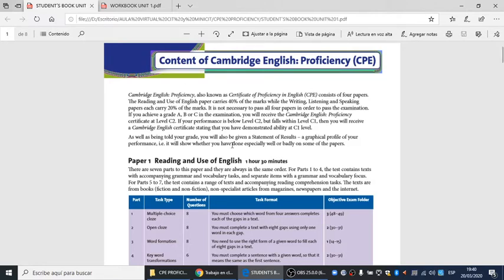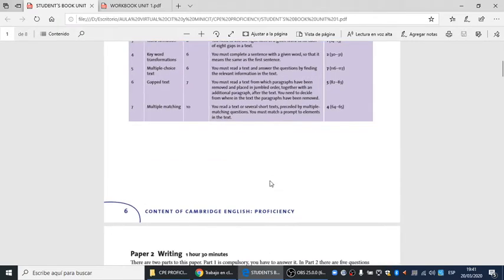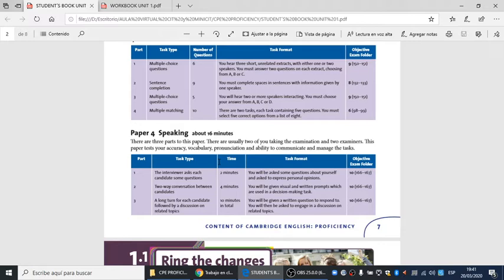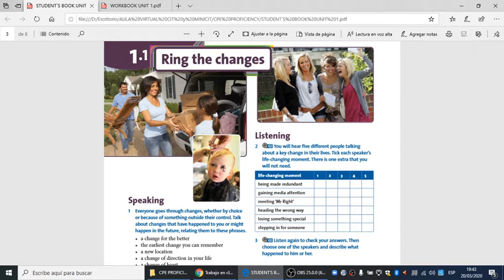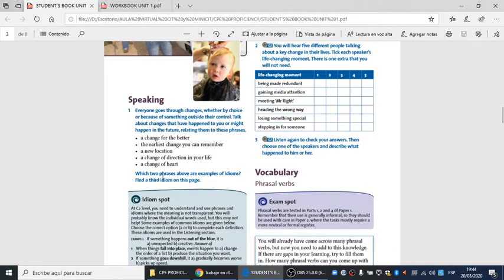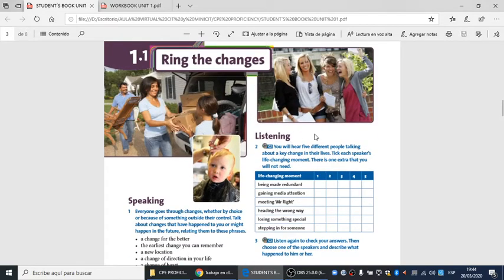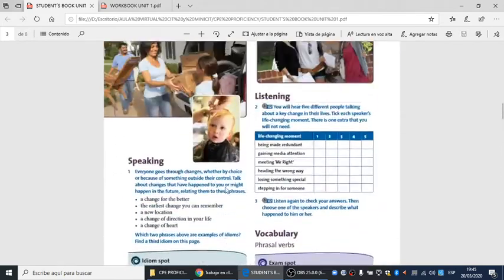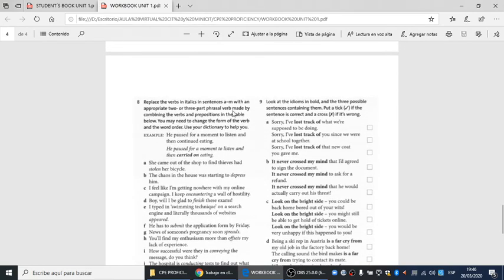CPE UNIT 1